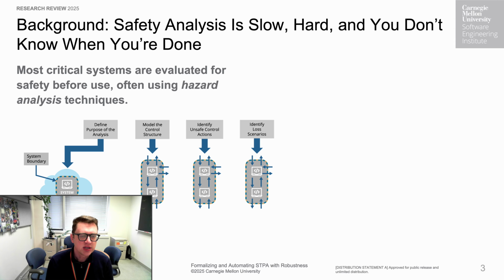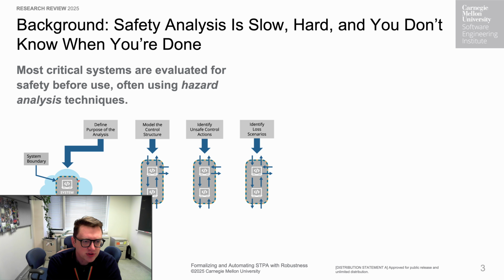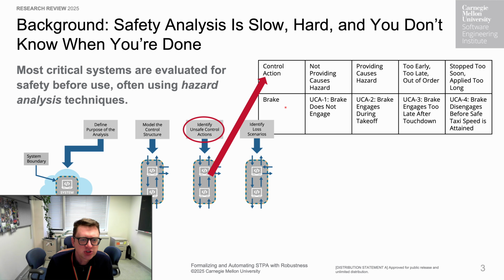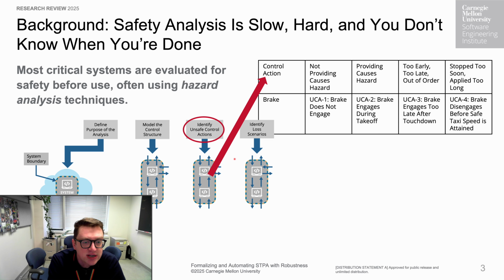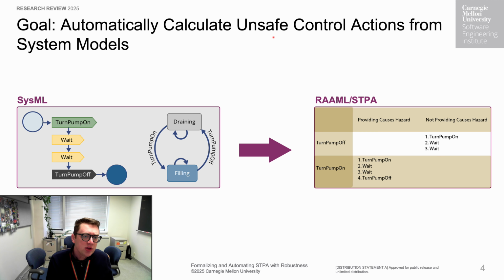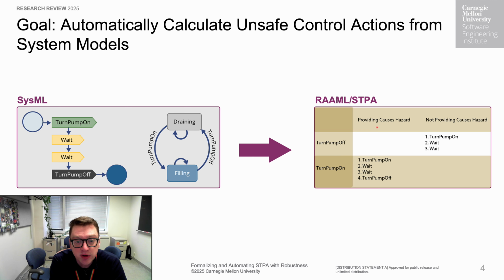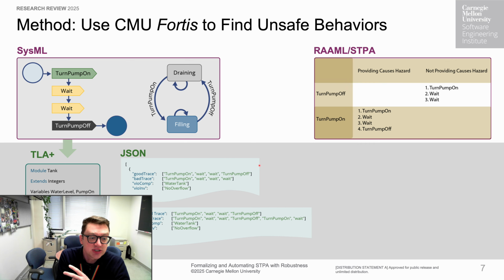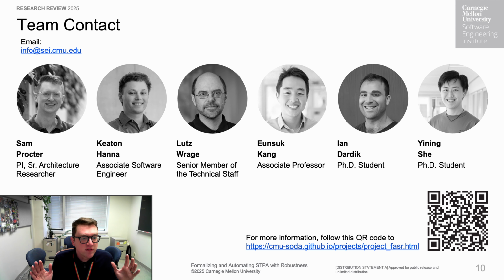Formalizing and Automating STPA with Robustness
In this talk, Sam Procter gives an overview of the 2025 Research Project “Formalizing and Automating STPA with Robustness.” He describes a new, model-based tool that can assist safety analysts with considering how actions in their system could be unsafe.